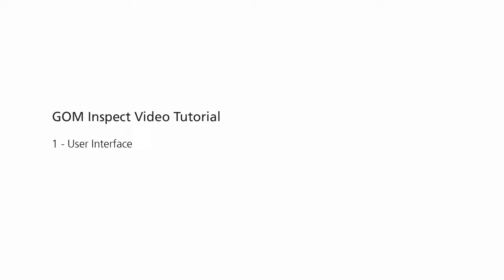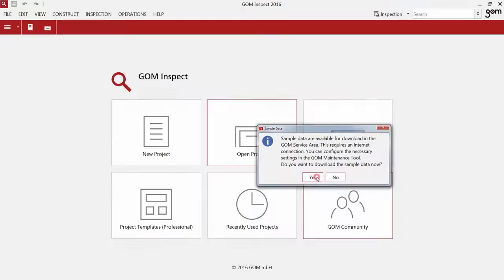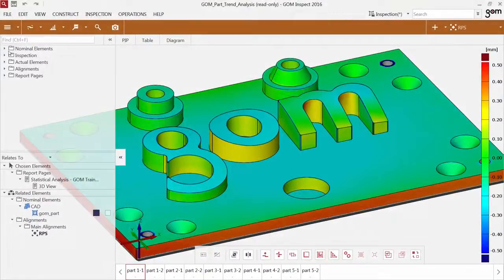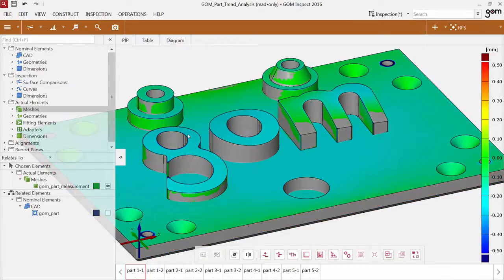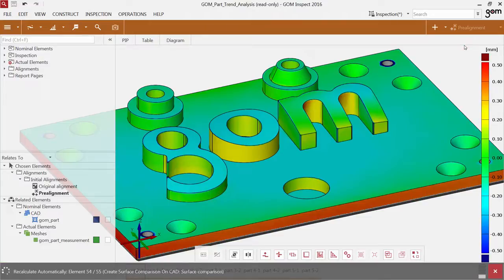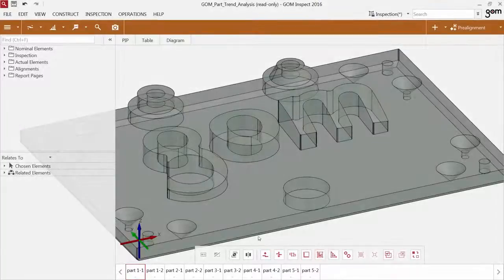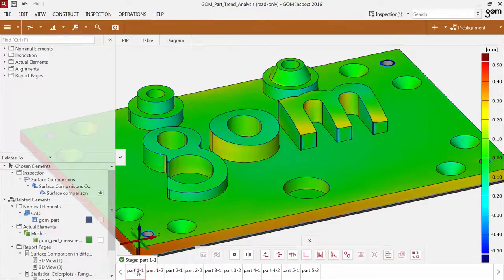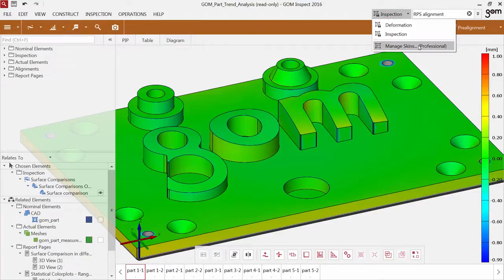Giao diện người dùng phần mềm GOM Inspect 2016|Phần mềm kiểm tra Gom Inspect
Giao diện người dùng phần mềm GOM Inspect 2016|Phần mềm kiểm tra Gom Inspect. GOM inspect là phần mềm kiểm tra 3D và xử lý lưới miễn phí dành cho việc phân tích kích thước của đám mây điểm 3D thu được từ máy quét ánh sáng trắng, máy quét laser, CTs và các thiết bị đo quét khác.
In addition GOM Inspect is a free viewer for GOM Inspect Professional, ATOS and TRITOP Professional data.
Ngoài ra, GOM Inspect còn là một trình xem miễn phí cho dữ liệu GOM Inspect Professional, ATOS và TRITOP Professional

✖ IMPORTANT ✖

Cám ơn các bạn đã theo dõi video!